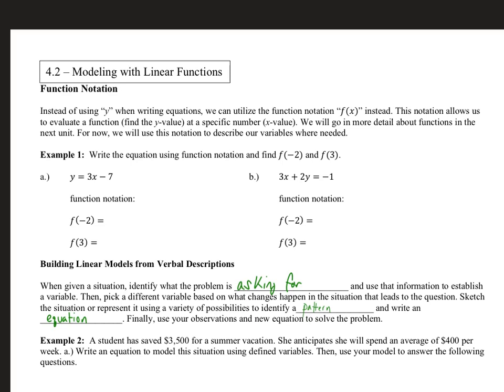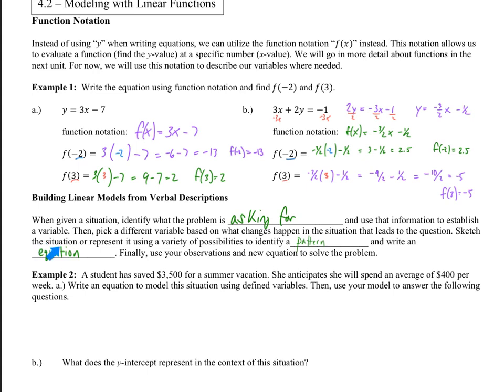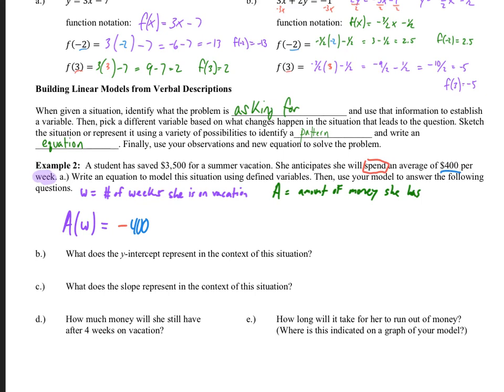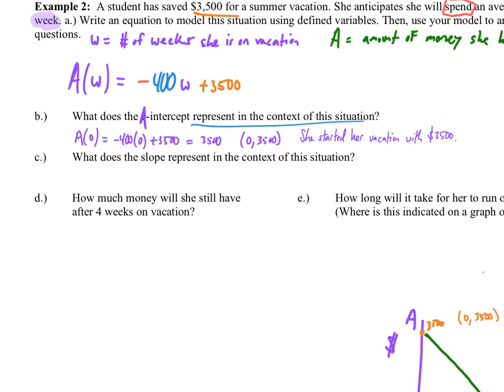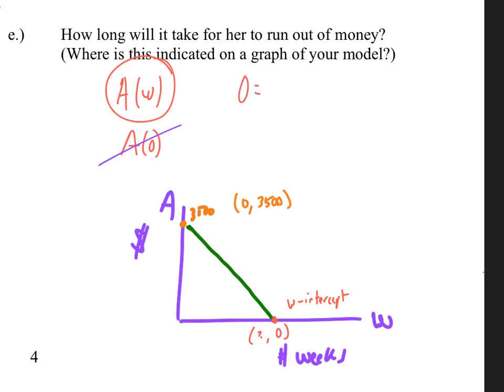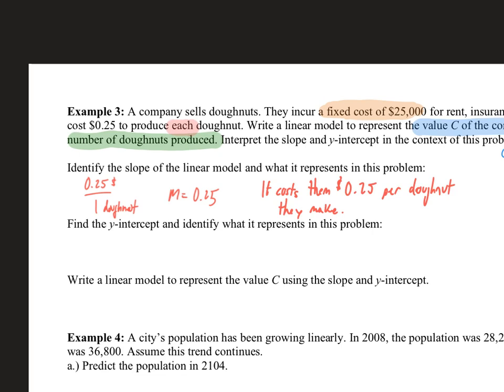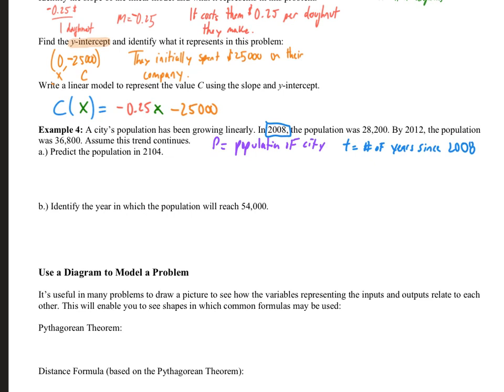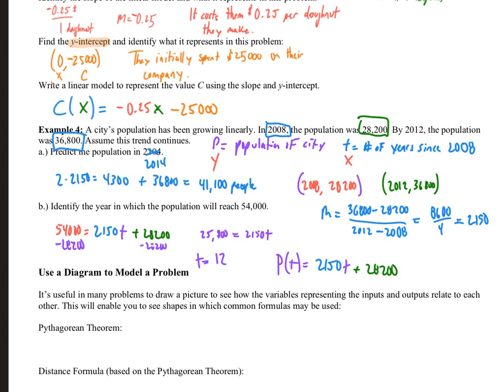ACB 4.2A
Writing linear equations from word problems. Interpreting key features of graphs (x-intercepts, y-intercepts, slope).